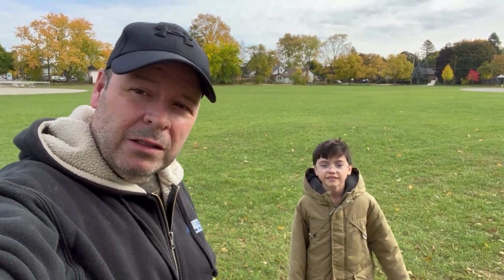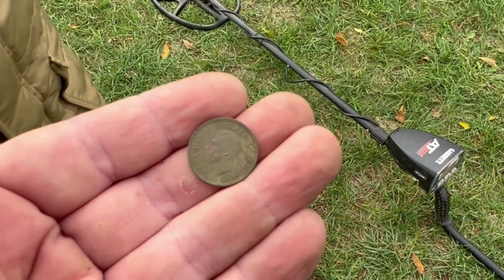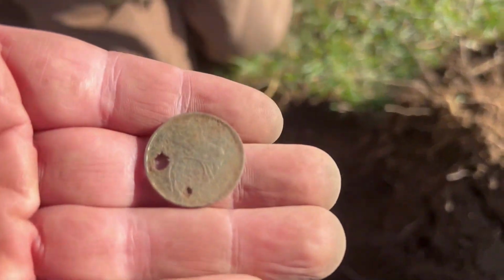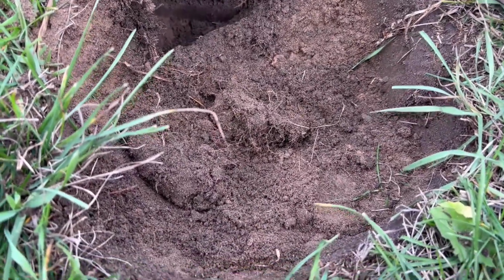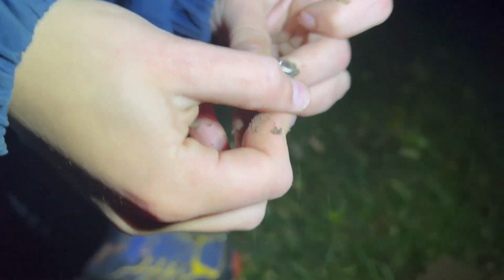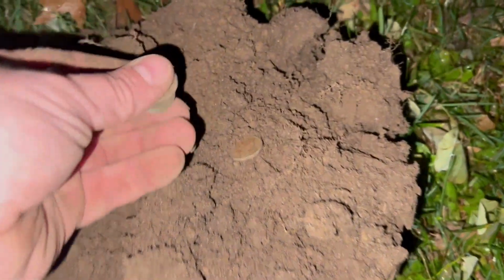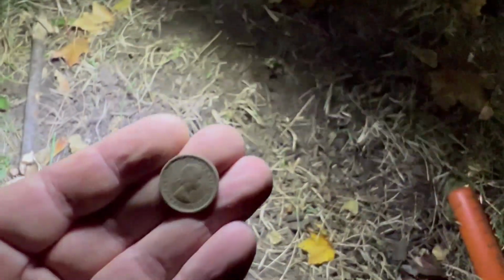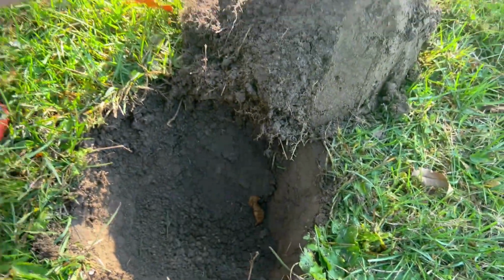Very Old Coins, Silver and Relics Found using Garrett AT Max.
Fantastic old coins and relics dug up! Check it Out!

Once again Tyler and I took our metal detectors and shovel out for another exciting treasure hunt. Hopefully the location we choose today will be loaded with coins and other amazing treasures. If we are not metal detecting, I am sure we will be bottle digging. We are always on the hunt for rare or old coins and bottles. Old silver coins are always our main goal on every metal detecting hunt. Tyler is always the star of the show with his enthusiasm to metal detect for hidden treasures. Tyler started metal detecting and treasure hunting when he was only 7 years old and received his first metal detector when he was 7. Since then he has been hooked on finding rare treasures in the ground. In our videos, you will see us treasure searching old parks or pin pointing at old schools or possibly bottle digging in a woods or magnet fishing a pond and sometimes scavenging down a creek looking for arrow heads. Our goal is to keep you entertained and coming back for more.

We now use the Garrett AT Pro and Garrett AT Max and Garrett pin pointers. Tyler uses a Quest X10 Pro. We use an Anaconda NX-6 shovel to dig the holes. We record videos with the Apple iPhone 13 Pro and GoPro 10. We use a Brute 1200 LB magnet for magnet fishing. We are proud Canadian detectorists and treasure hunters up here in good old Canada. Tyler's mom edits all the videos.

Note: we are very careful to not dig up nicely landscaped sports fields or very nice landscaped parks during our videos. We try to stick to areas that are not nicely landscaped. We fill every hole properly to make sure there are no pedestrian injuries and to make sure we don't cause any issues with the city. We are very responsible detectorists.

Thanks for reading and have an awesome day!

Tyler and Frank